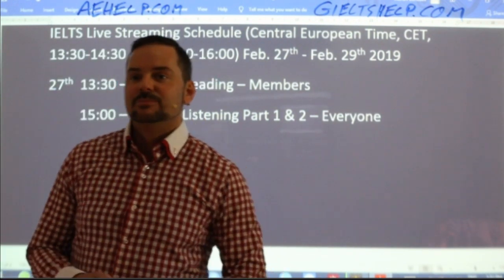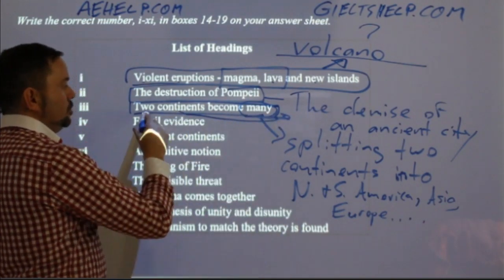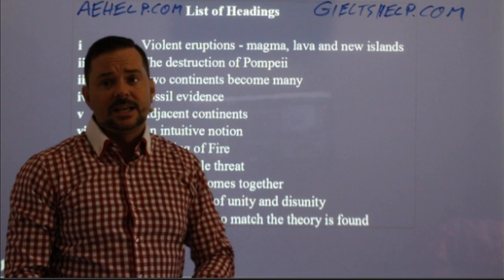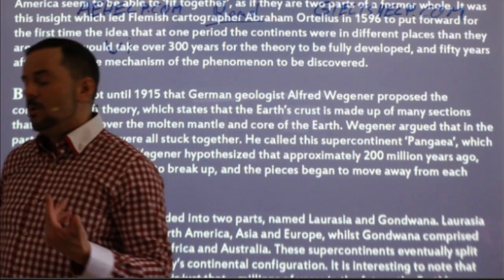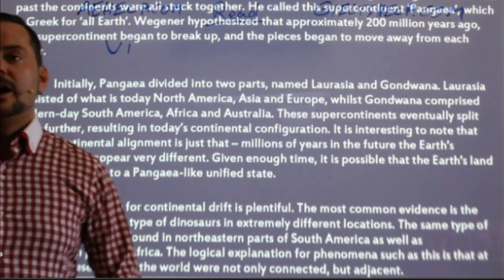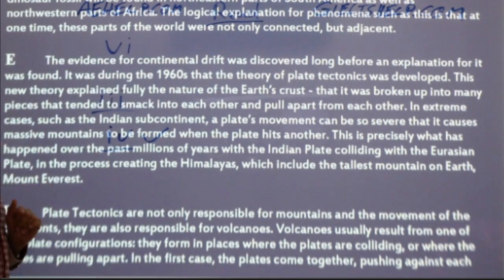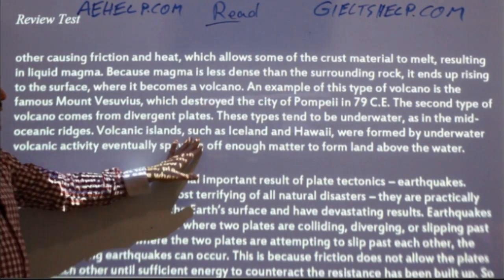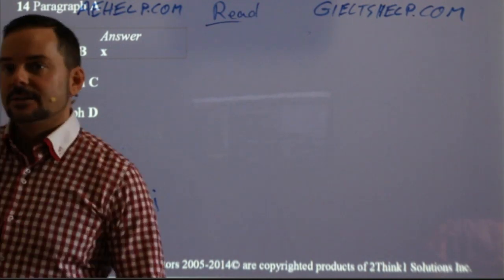IELTS Live - Reading - Answering Tricky Questions